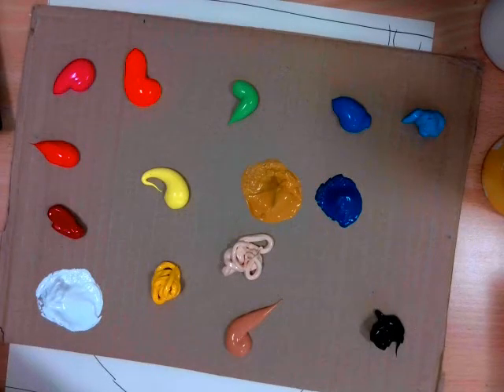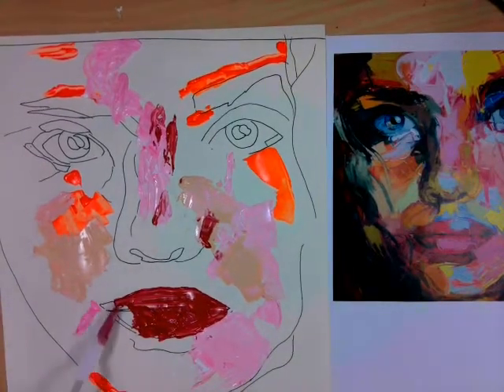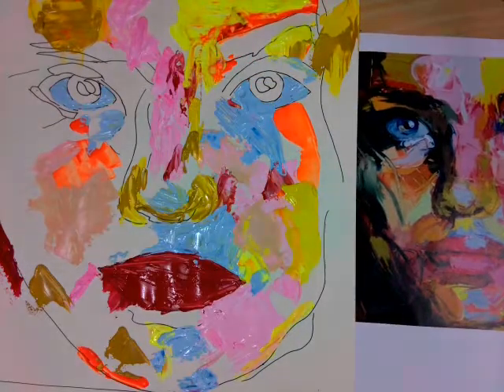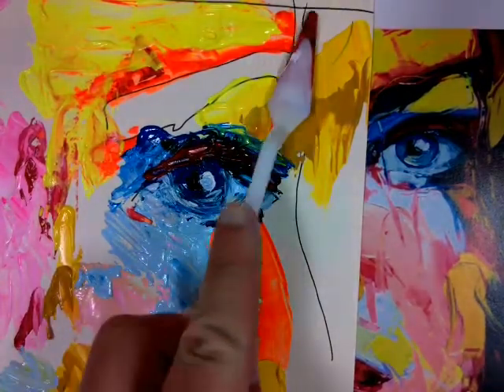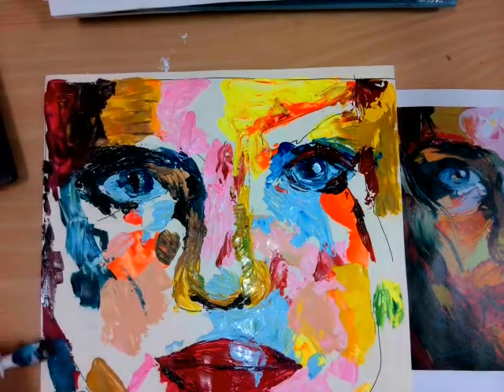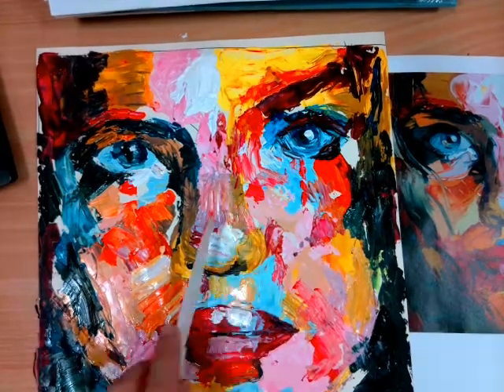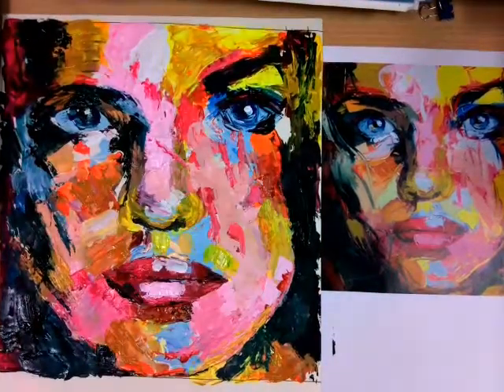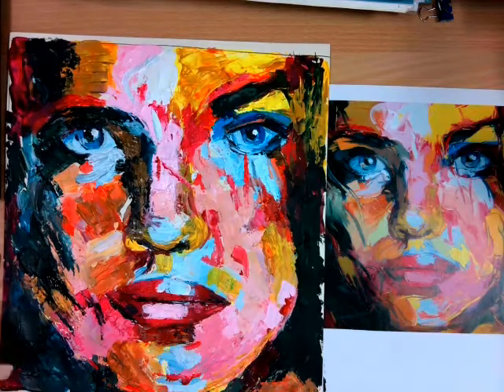How to paint like Francoise Nielly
A teacher demo for KS4 on how to paint like Francoise Nielly using Acrylic paint.